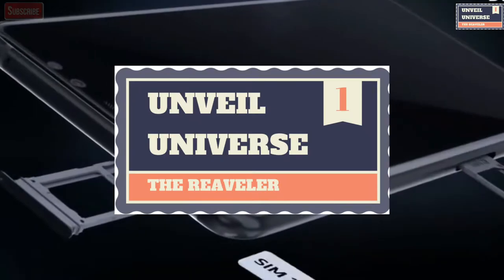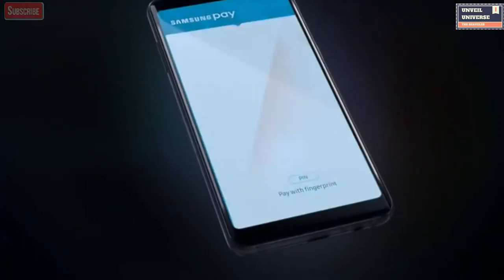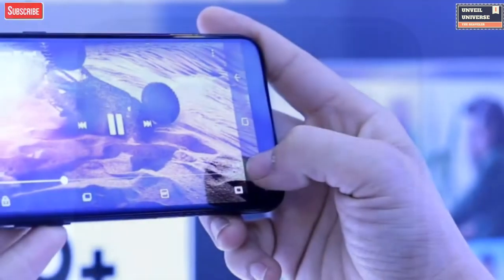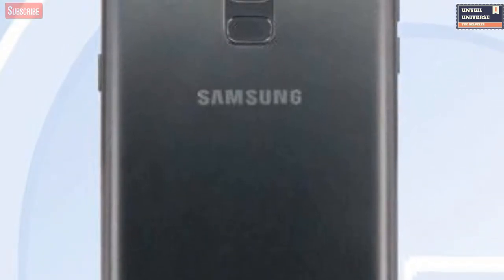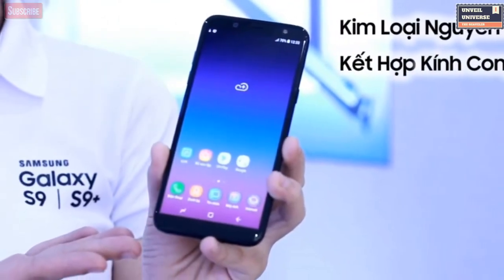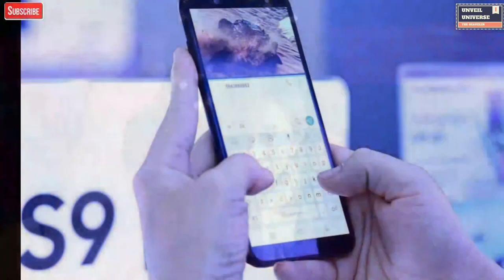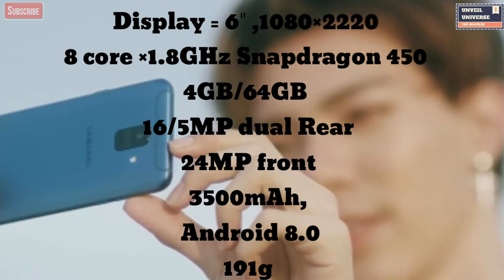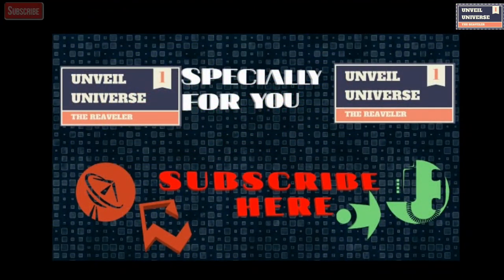Samsung Galaxy A6/A6+ Hands-on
Samsung Galaxy A6/A6+ Hands-on Images

Hello everyone this is RKV.